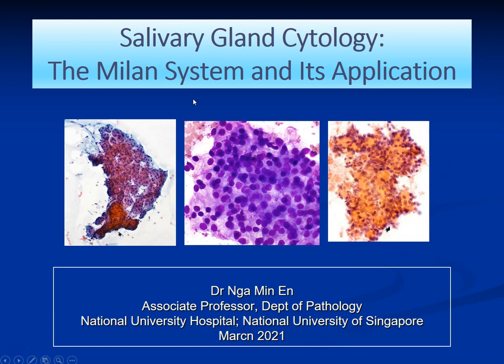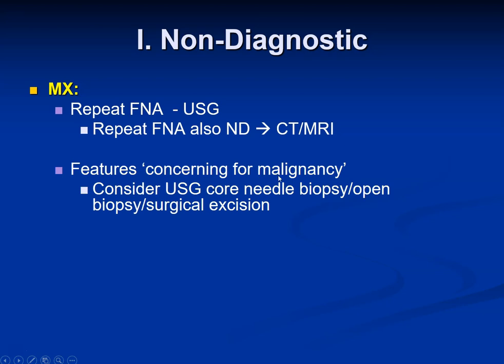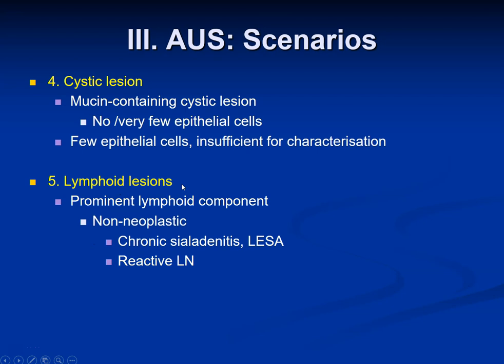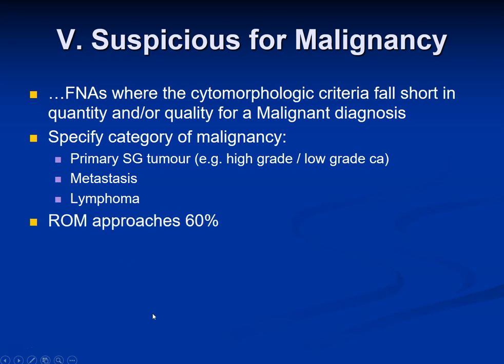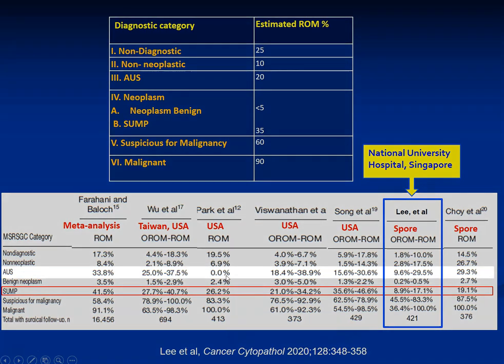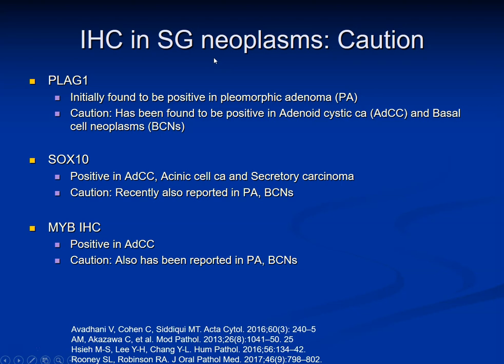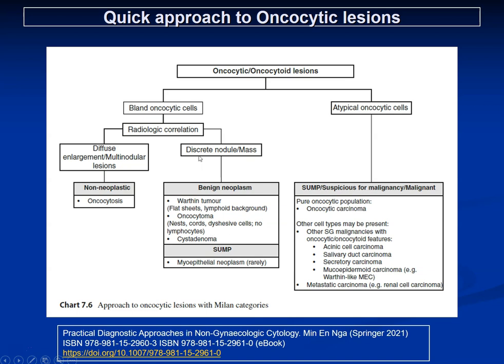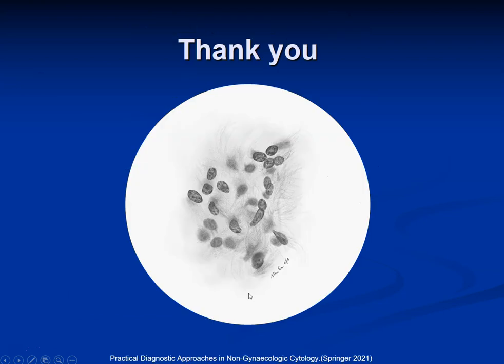Salivary Gland Cytology: The Milan System and Its Application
Brief introduction to the Milan System categories, and update on its application in the literature, as well as 3 quick cases for practical application.